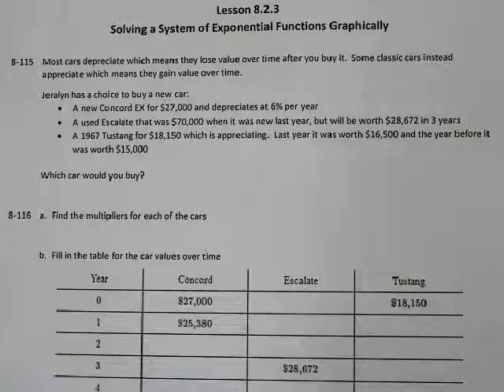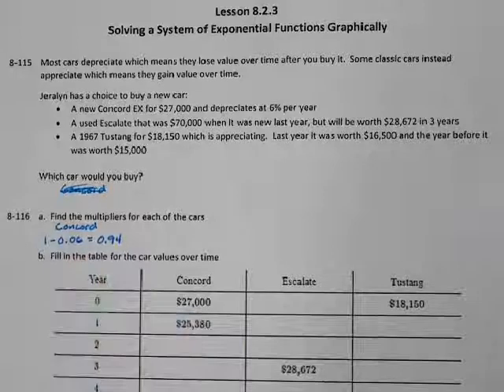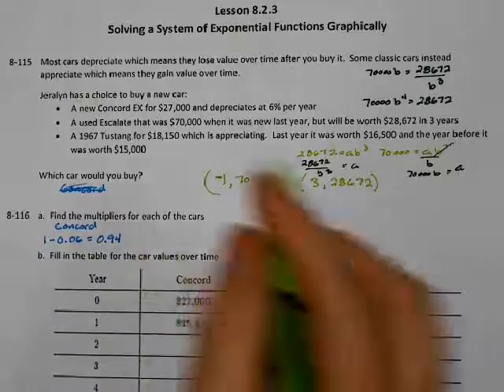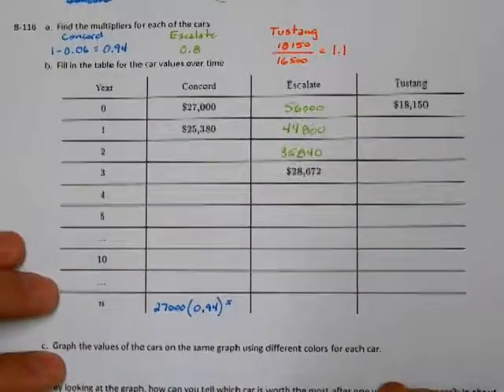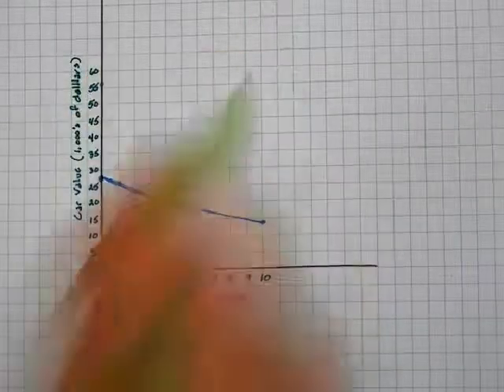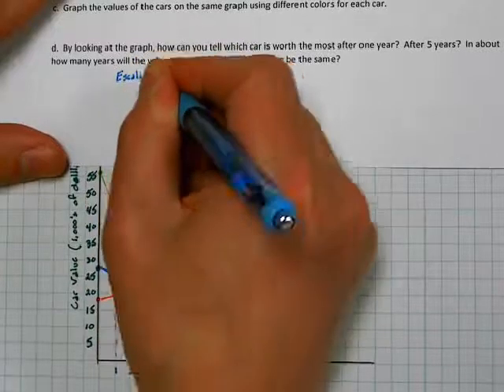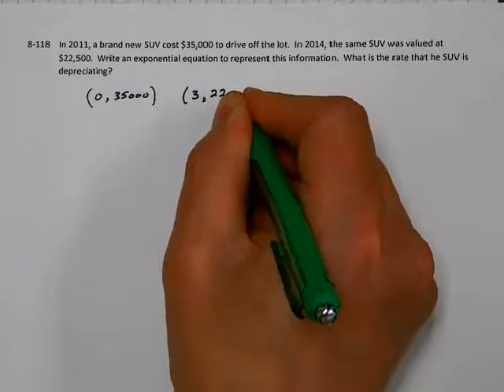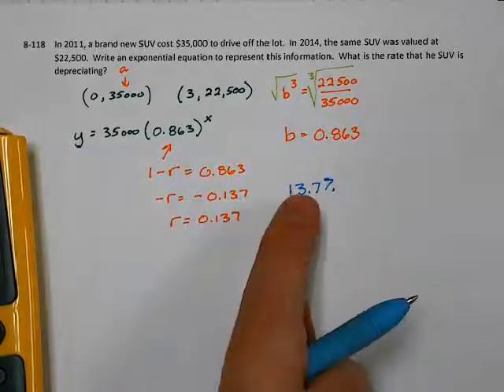CPM Integrated I Lesson 8.2.3 Solving a System of Exponential Functions Graphically